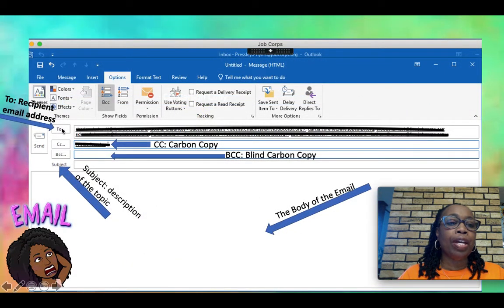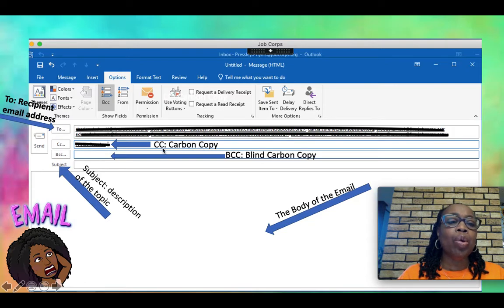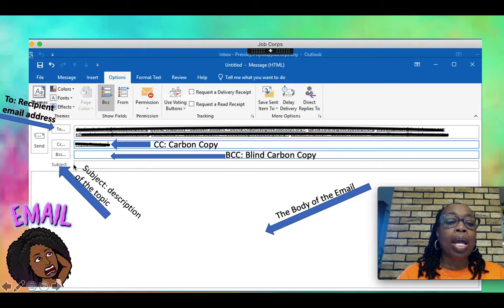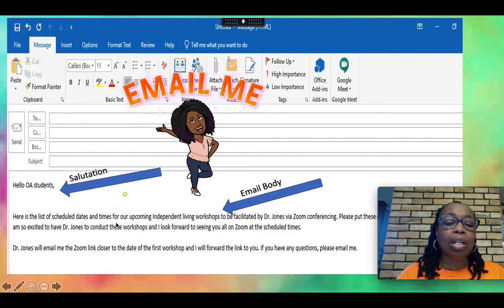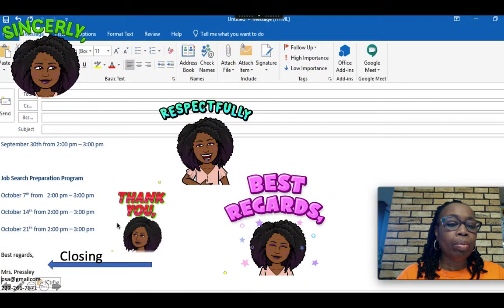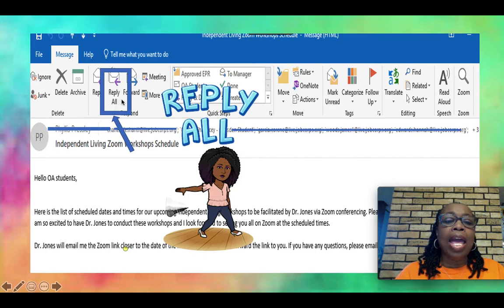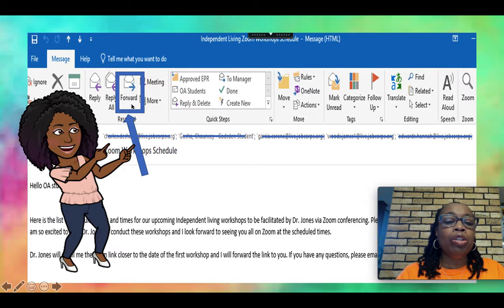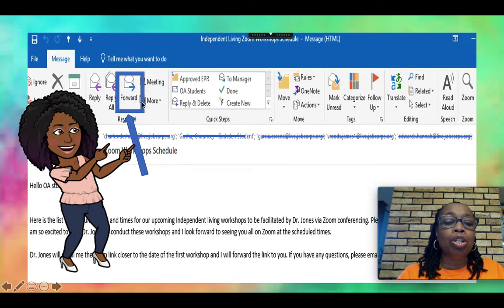Parts of an Email and When to use Reply vs Reply All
Office Administration Class: Email Tutorial